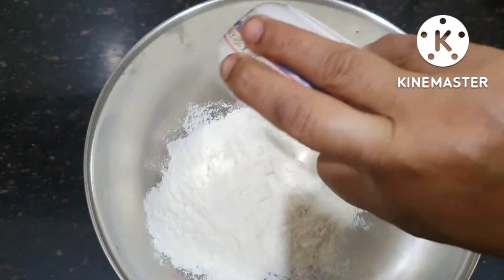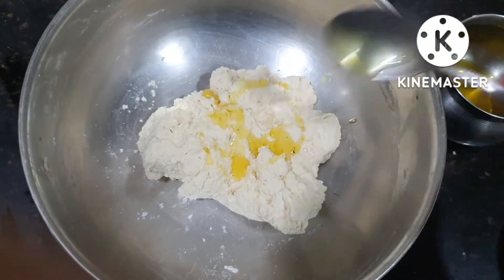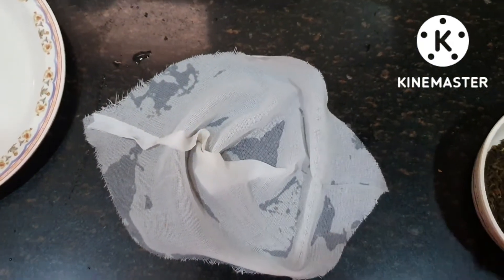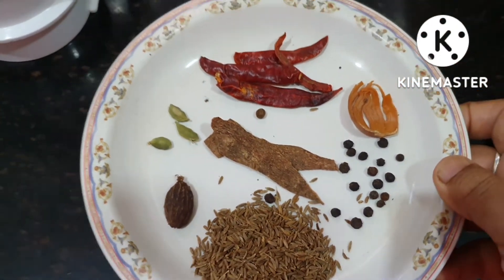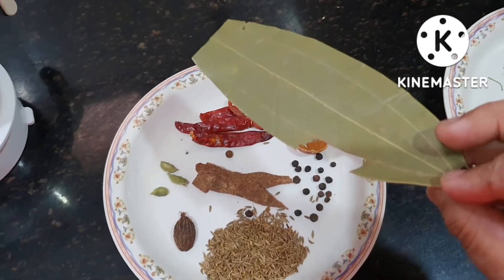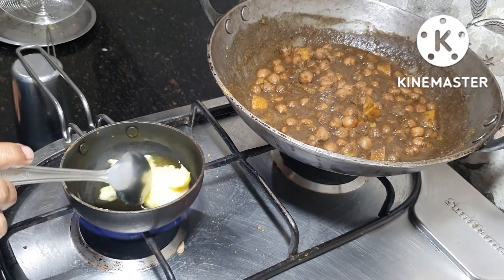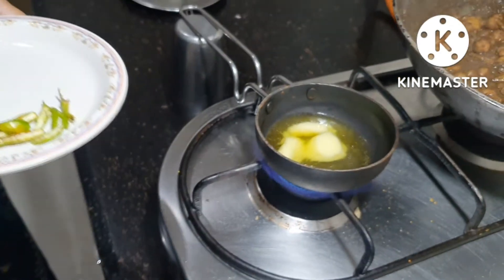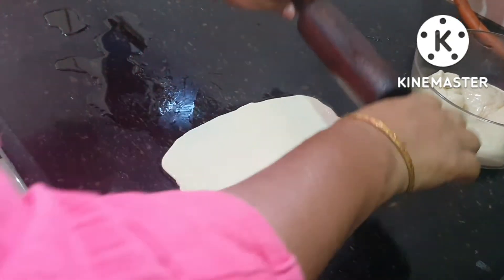न प्याज न टमाटर बनाये पिंडी छोले साथ में फूले फूले भटूरे।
Hello everyone आज हम बनाने जा रहे हैं छोले भटूरे जो बाजार से भी स्वादिष्ट बनेंगे आप एक बार ट्राई जरूर करें।
पिंडी छोले भटूरे बनाने की विधिछोले भटूरे बनाने की विधिबाजार जैसे छोले भटूरे बनाने की विधिफूले फूले भटूरे बनाने की विधिछोले भटूरे बनाने की बिल्कुल नई ट्रिक्स